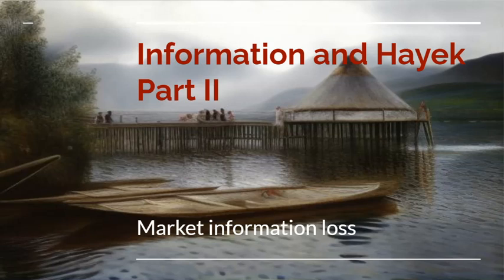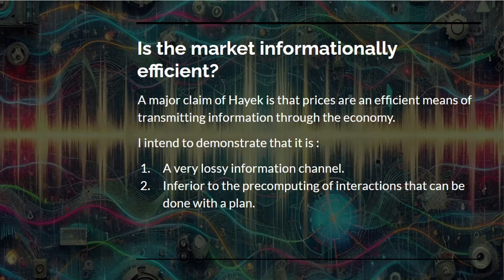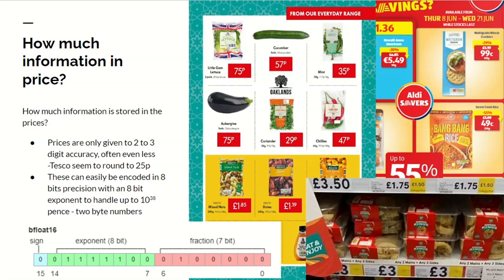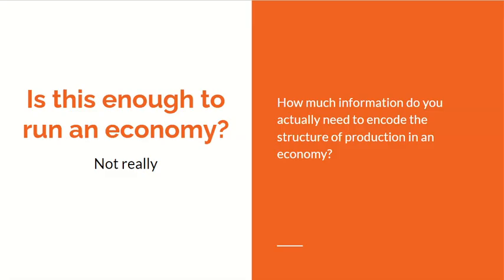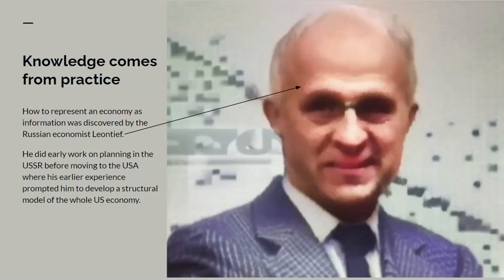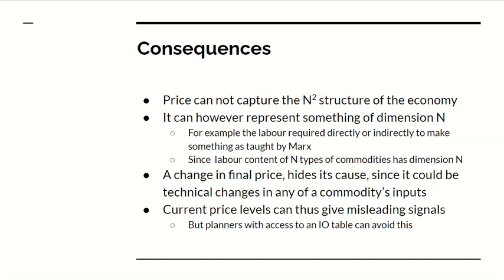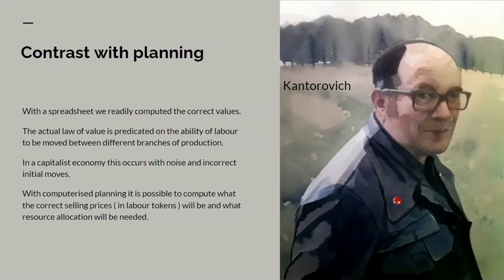Information and Hayek part II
I show how a price vector can not represent the full information structure of an economy and how this loss of information necessarily means that the Market Prices will be wrong unless technical conditions never change.